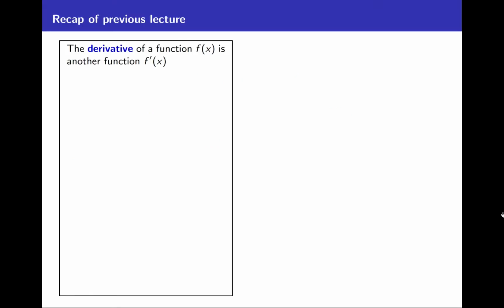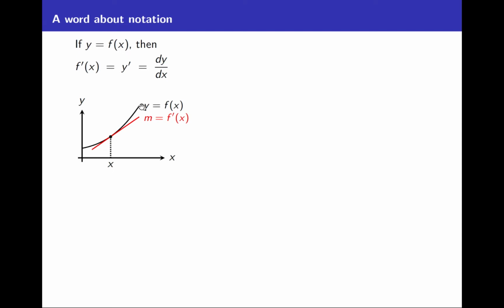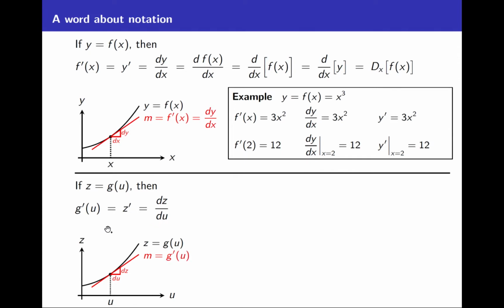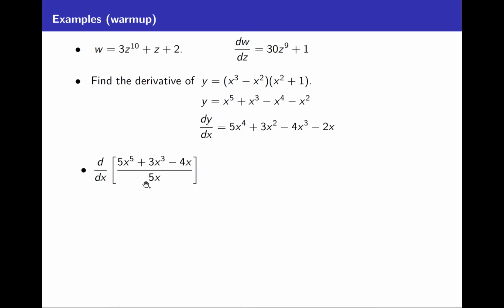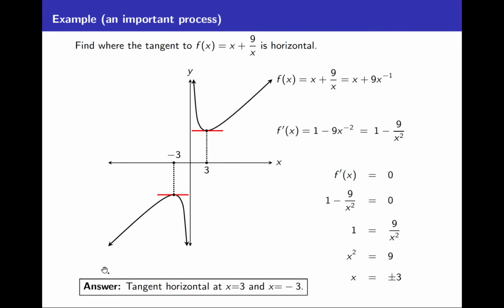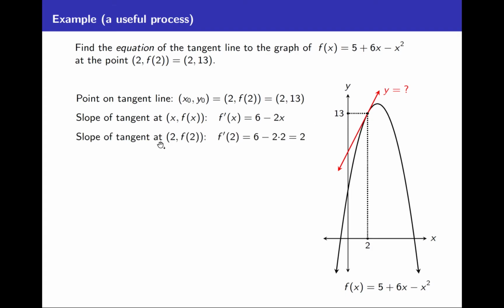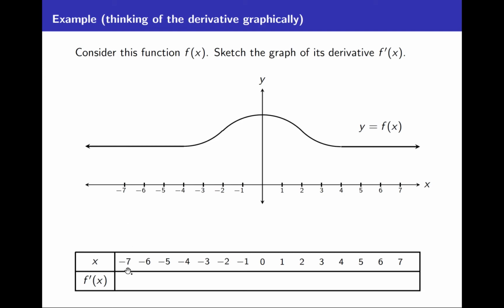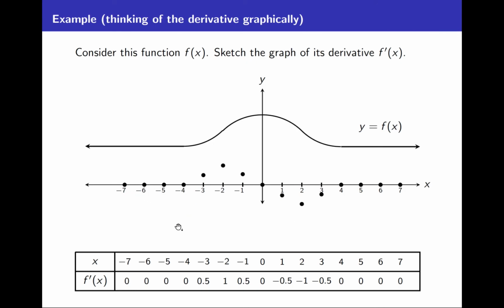Calculus I, Lecture 18A: Notation and Examples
This is a Calculus I lecture. Topic: Derivative notation and examples